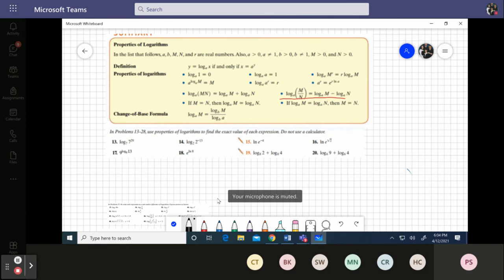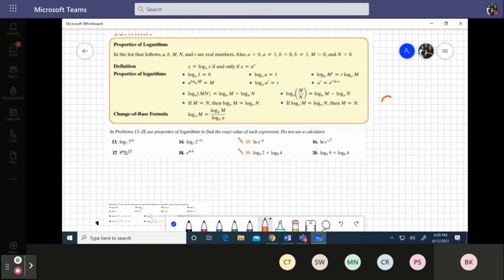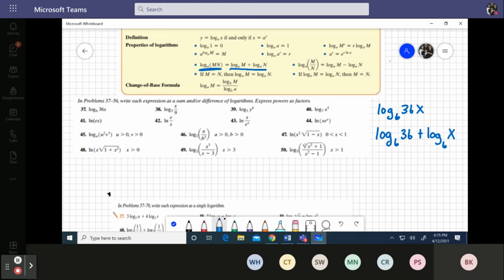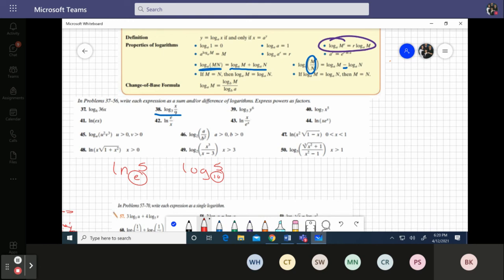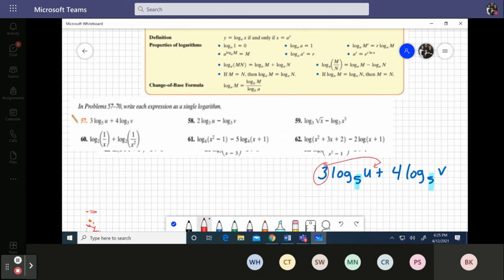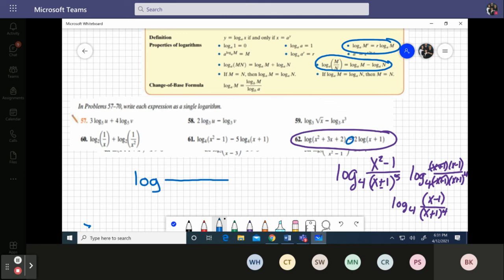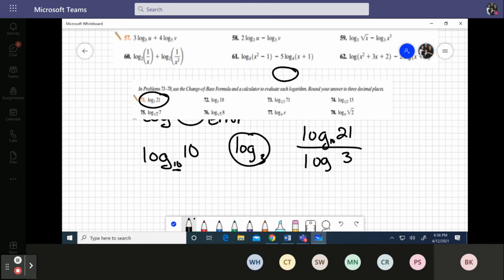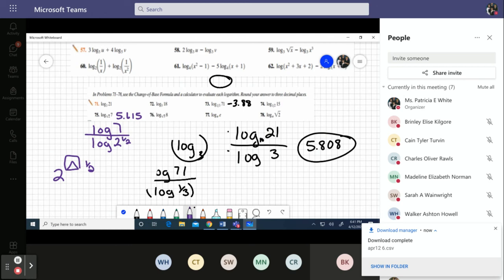Apr 12 practice 6.5